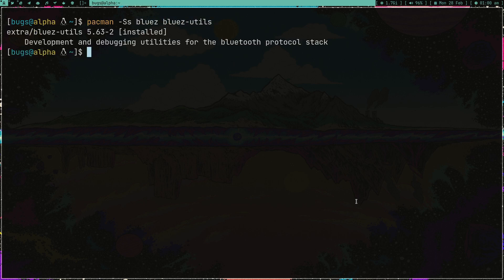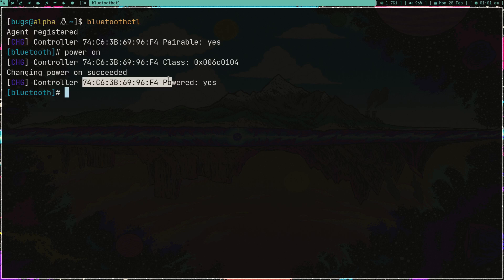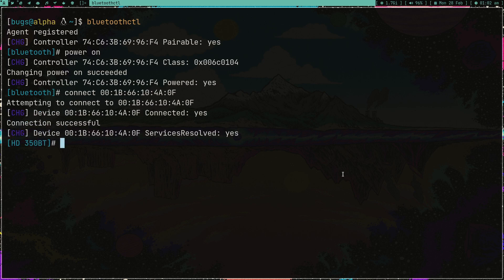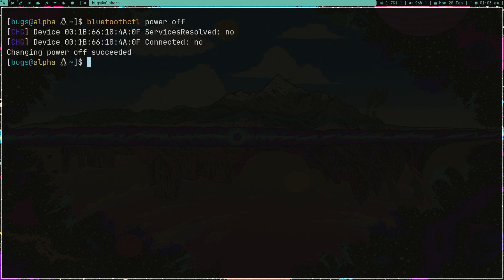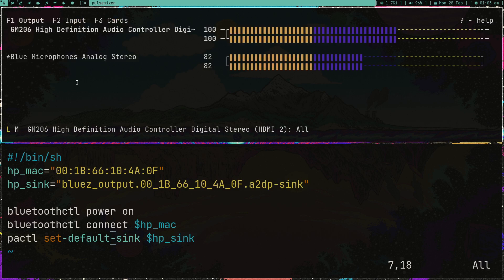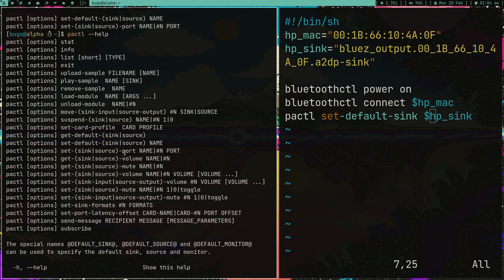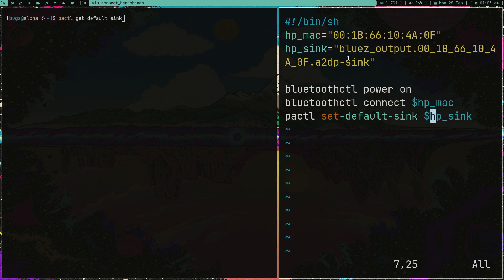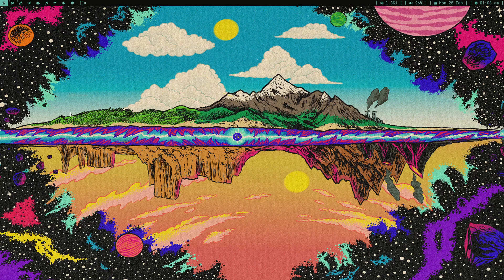How Linux pros casually connect with bluetooth headphones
I use pipewire btw

keywords - bluetooth headphones, linux, pipewire,
bluez, arch linux, dwm